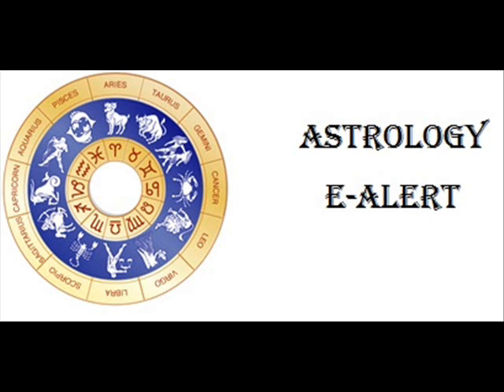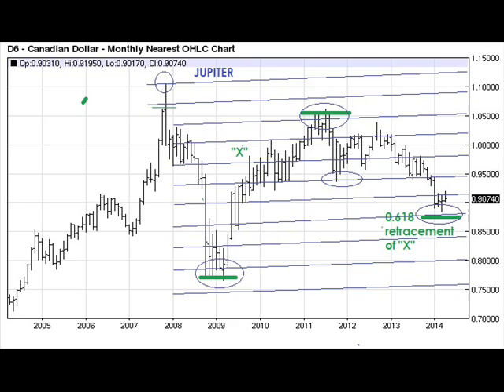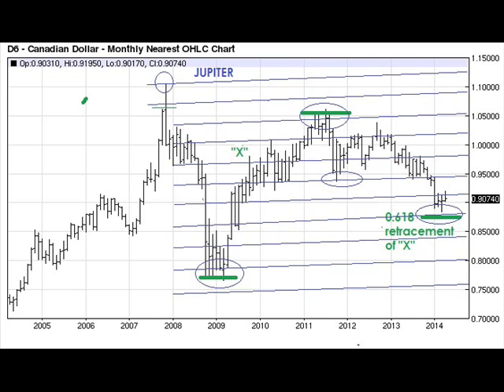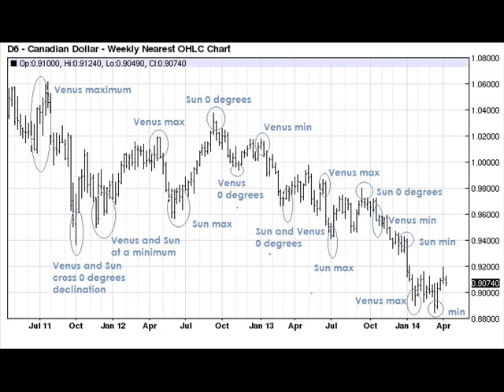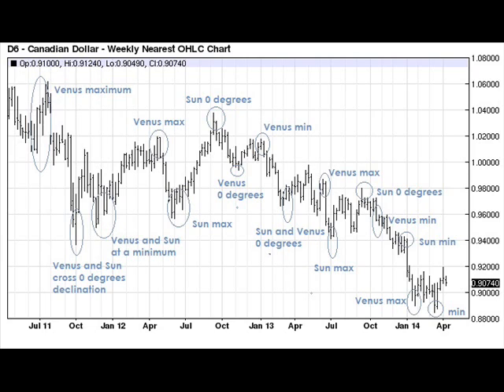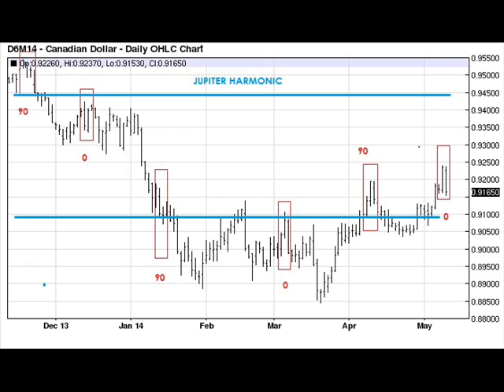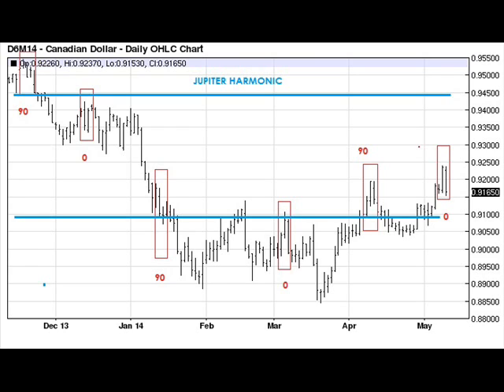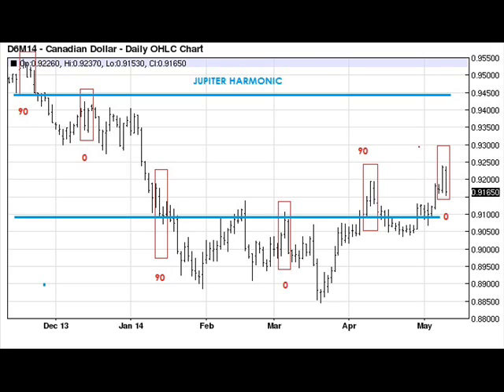Canadian Dollar and Astro Events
Jupiter Harmonic lines, Venus Declination, Sun Declination and heliocentric Mercury/Saturn hard aspects are all powerful tools for navigating the twists and turns of the Canadian Dollar.